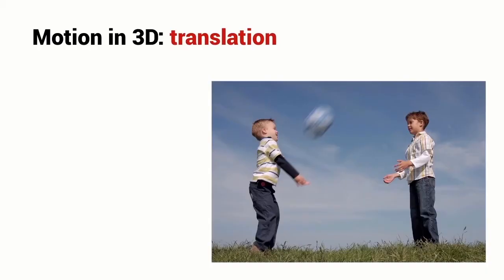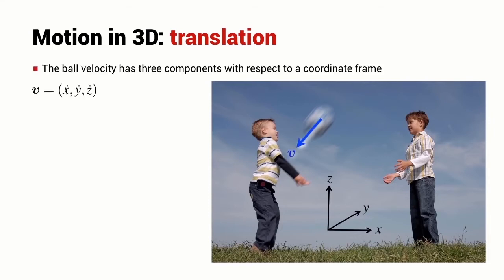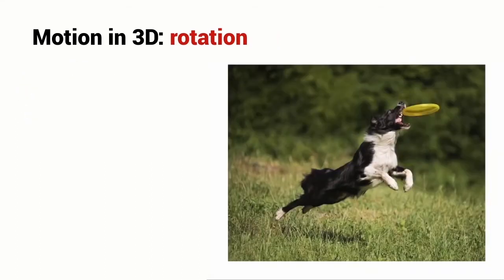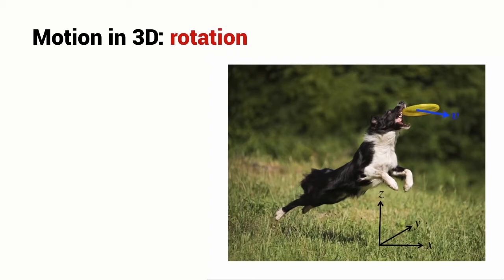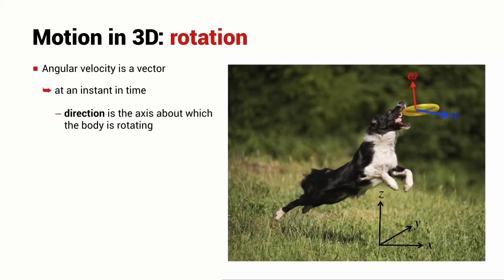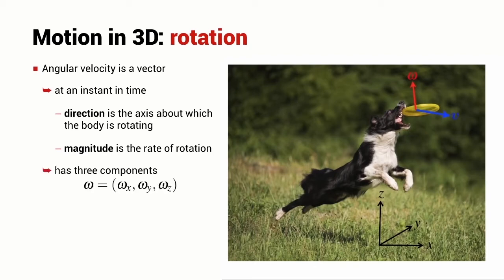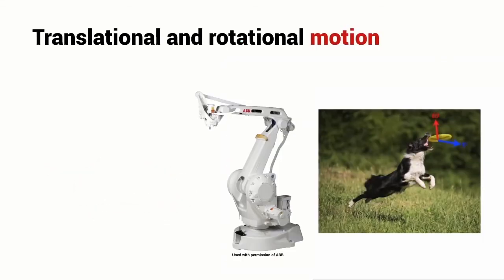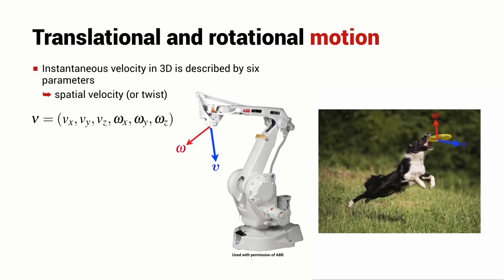Motion in 3D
A body moving in 3D space has a translational velocity and a rotational velocity. The combination is called spatial velocity and is described by a 6-element vector.